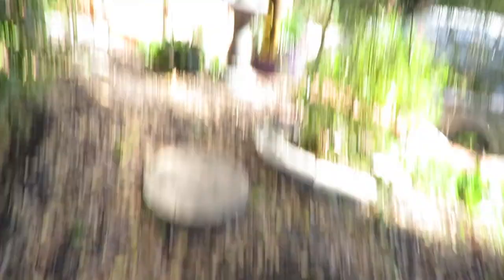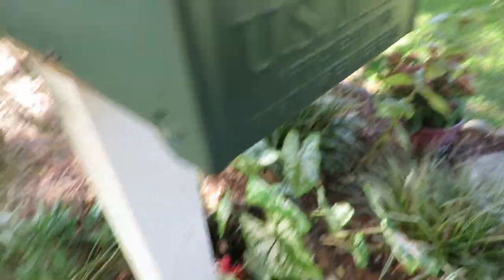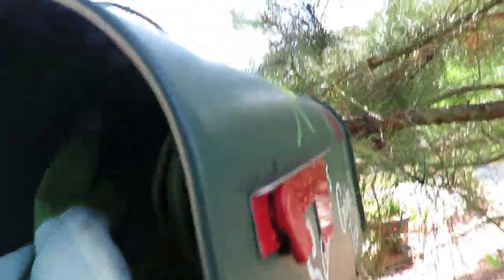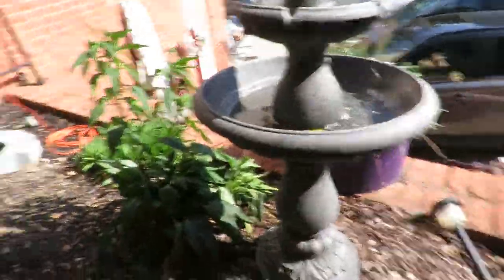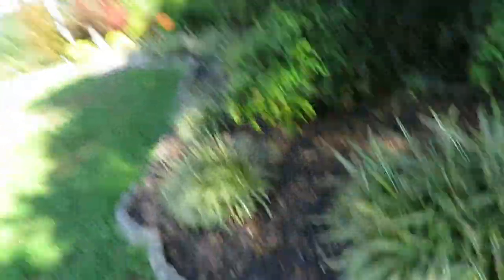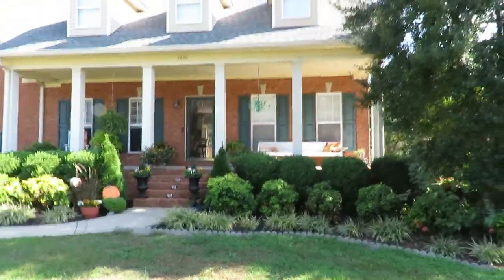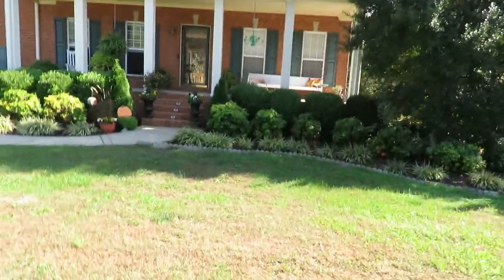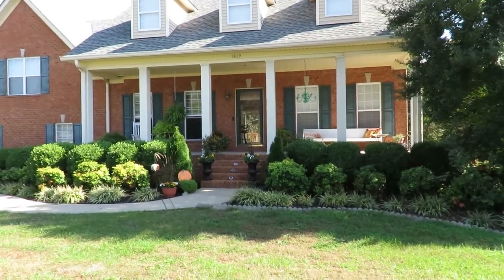10 24 21 gannon's sweet video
7 Year old grandson, Gannon, made this sweet video on a beautiful, warm Sunday afternoon in October.